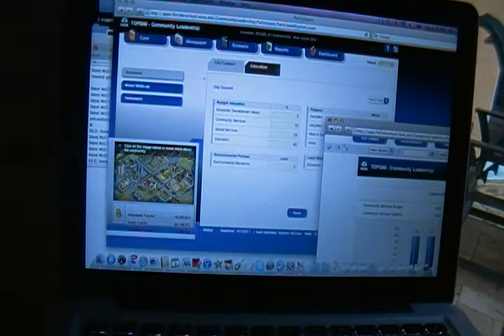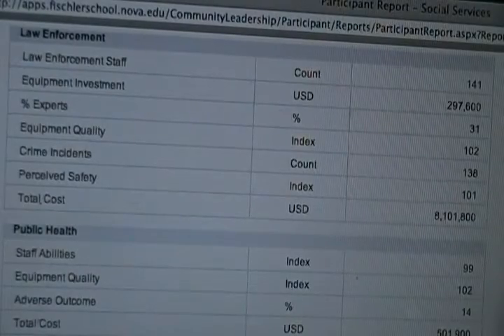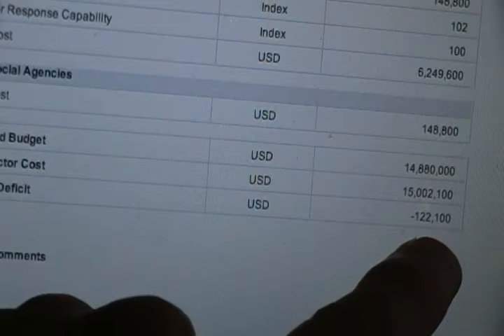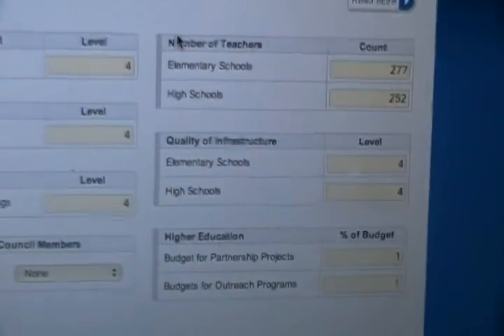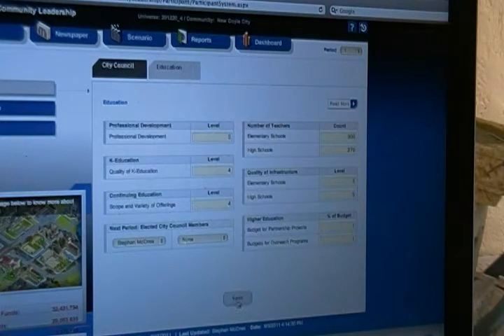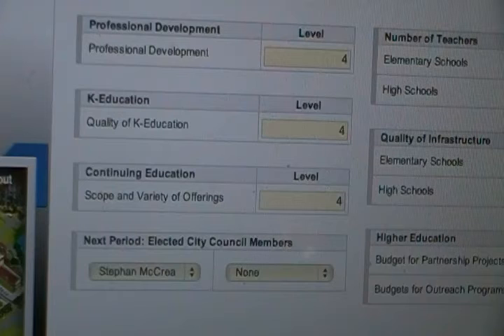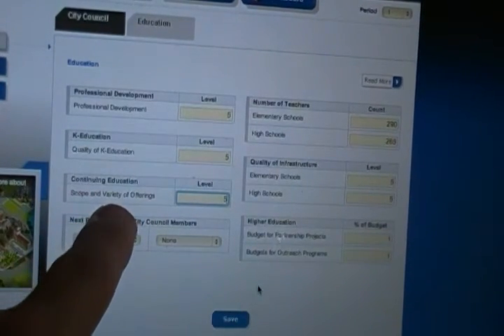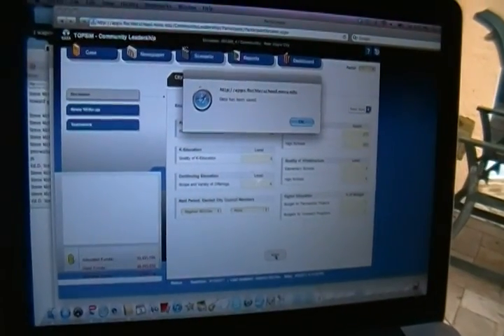Simulation Part 2 what is it like? How we learn to work together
Survey of the other three areas (we did Community services in Part 1)

we are looking at Participant Reports

Transparency will help us get through this simulation...

Simulation learn  work together